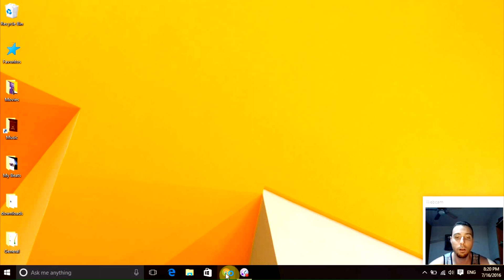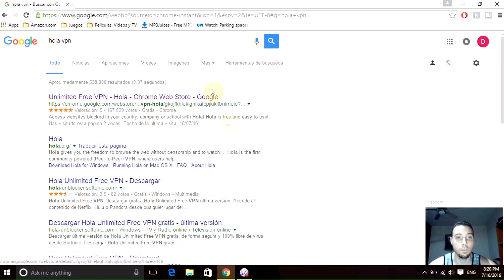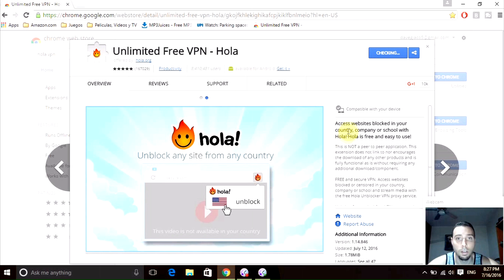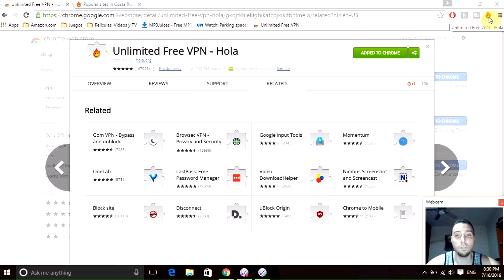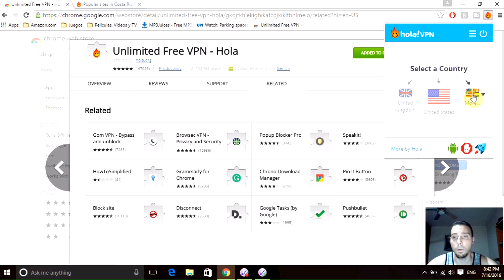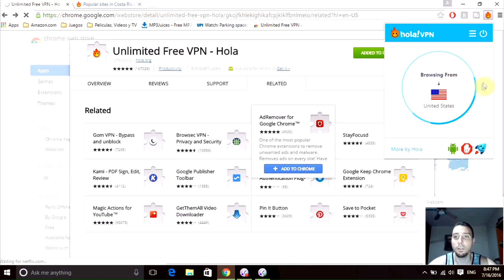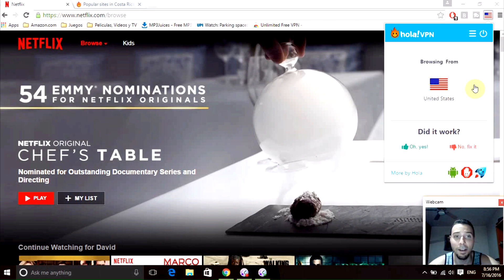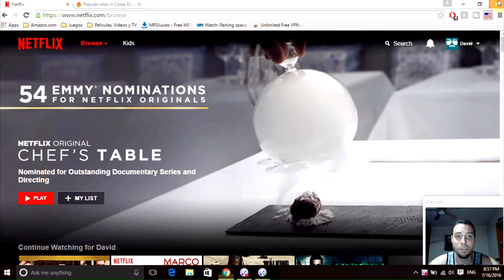How to Install Hola! VPN for Google Chrome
Produced by Dave Giaco
Beats by Dave Giaco

English CC

Hello Guys this is a video to Install Hola ! VPN for Google Chrome.

It's an easy tutorial to follow and very helpful as well.

Now a little bit about Hola VPN:

Hola is the first community powered (Peer-to-Peer) VPN, where users help each other to make the information on the web accessible for all again. We take great care to be able to provide you this service while protecting your privacy, security, and personal information.

Hola is very easy to setup (one click) and is free and ad-free for PC users. It is useful for seeing how a website looks like from a certain country, for more secure browsing, for overcoming government censorship (e.g. using Facebook from a country that blocks it), for overcoming your corporation's internet site blocking, for seeing a site in its native language (e.g. seeing the Spanish news site as it appears to Spanish users), and more

Hola is free on PC for private use. For commercial use of Hola for a commercial level vpn, please see Luminati service.

And if you have any suggestions of videos you want me to do, don't hesitate to let me know. I will definitely give you a hand.